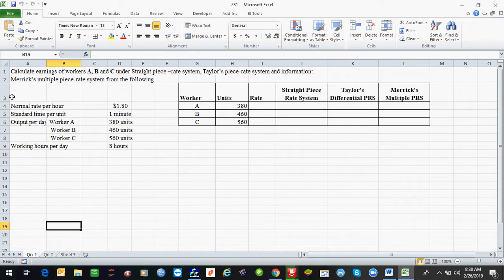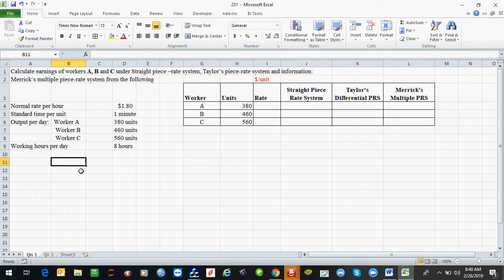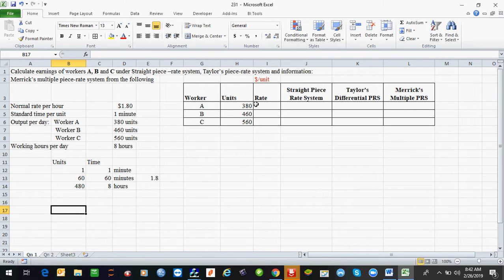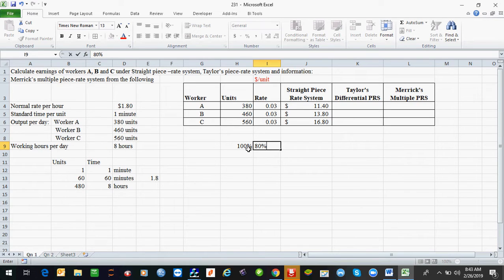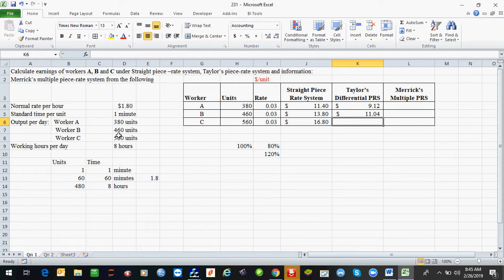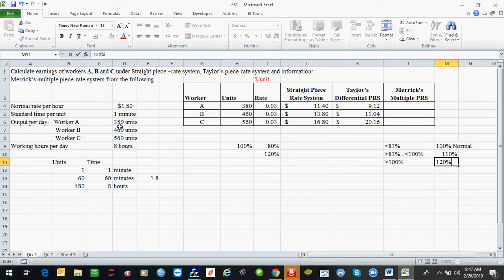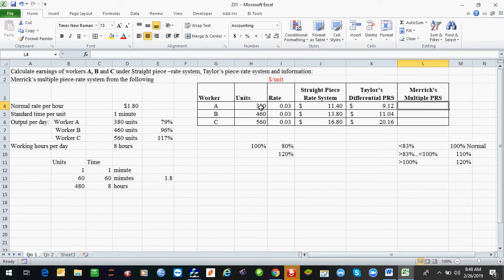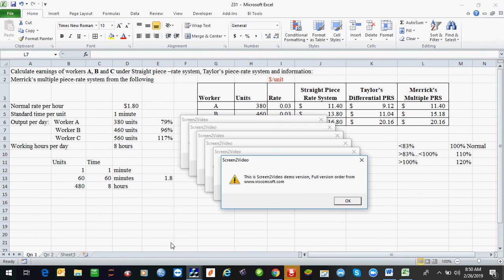Labor Qn. 1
This is for class purpose only. Thank you